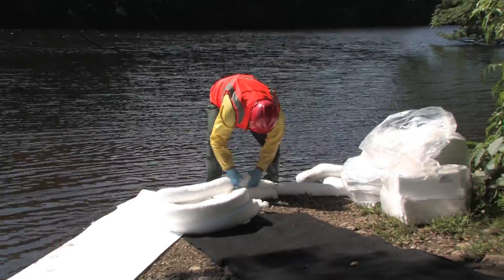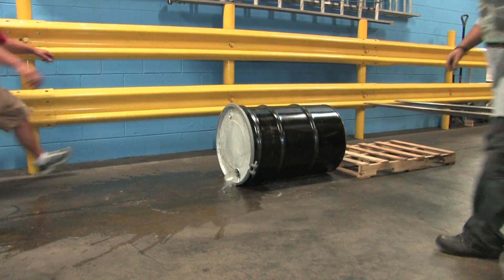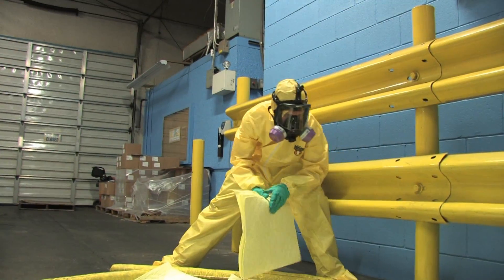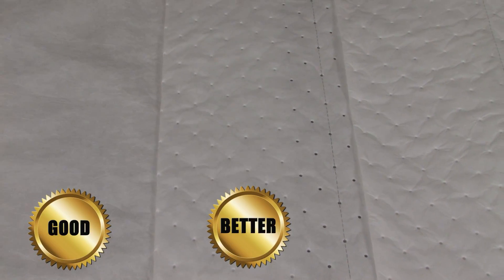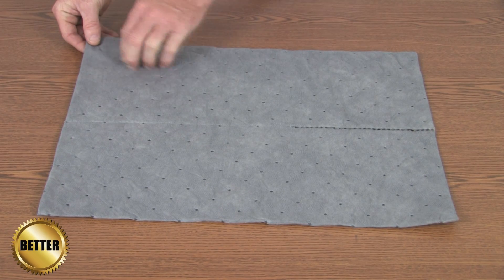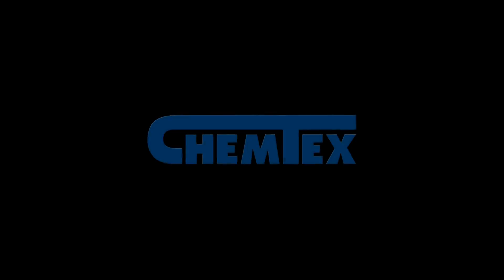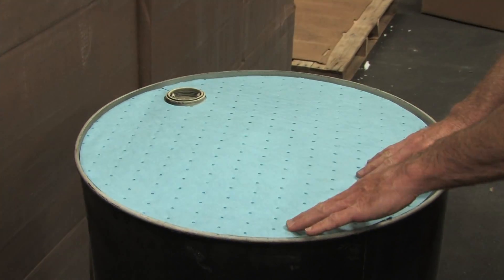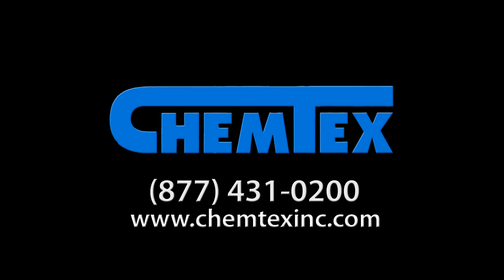Sorbent Products.mpg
Chemtex provides solutions in spill control. Chemtex sells oil and chemical absorbent pads, rolls, booms, and spill kits worldwide through distributors and spill contractors.  This is an educational video that explains the differnt types and qualities of polypropylene pads and rolls.